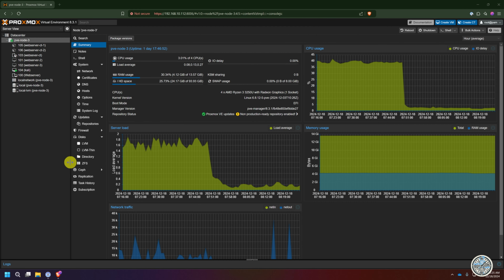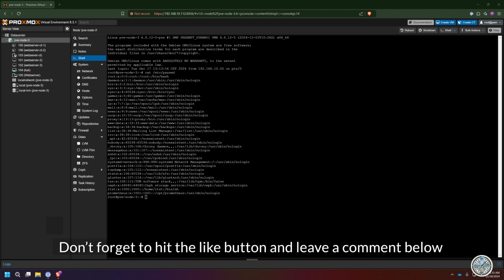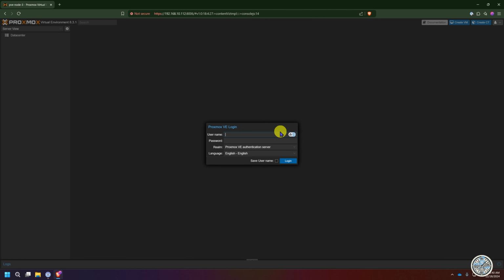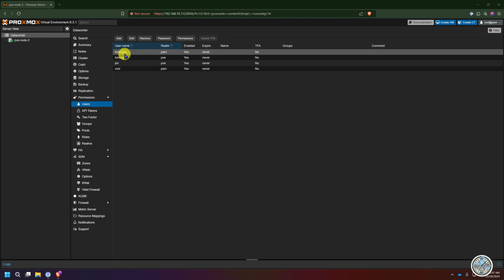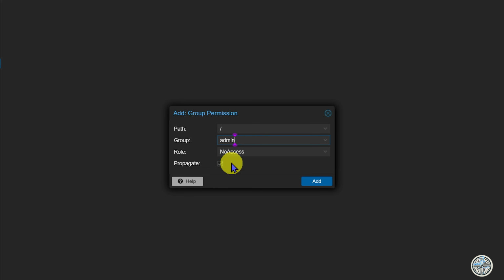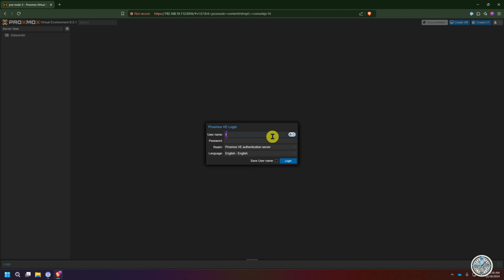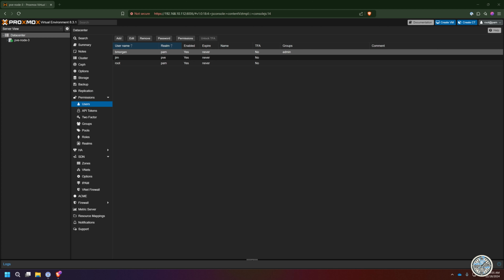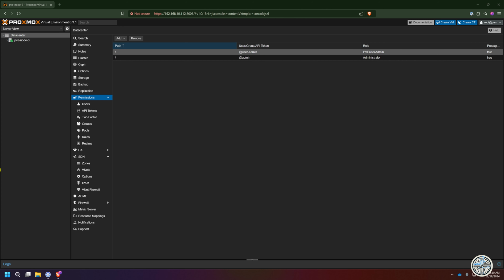Proxmox Series #8: How to Create and Manage Users in Proxmox VE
Welcome to the eighth video in our Proxmox series! 🎉 In this tutorial, we’ll walk you through the process of creating and managing users in Proxmox VE. User management is essential for controlling access, improving security, and collaborating efficiently within your Proxmox environment.

- How to create new users in the Proxmox web interface
- Understanding user roles and permissions
- Assigning specific access levels to users
- Tips for managing users in multi-administrator environments

By the end of this video, you’ll have a solid understanding of user management in Proxmox VE, enabling you to securely and effectively share access with your team or other administrators.

🚀 Ready to level up your hosting game? Get $100 in Linode credit for 60 days using this

📩 Have questions or need to chat? Message me securely on Signal.